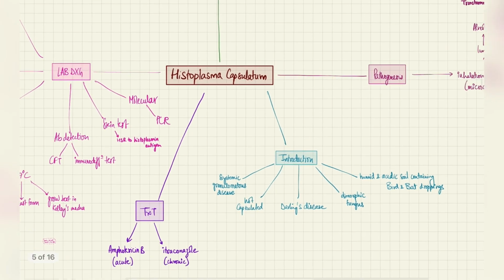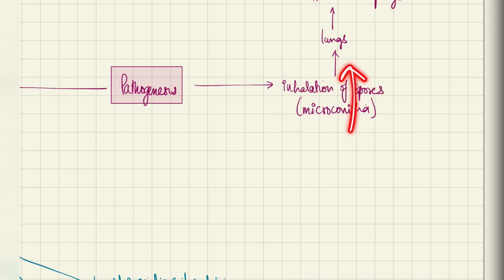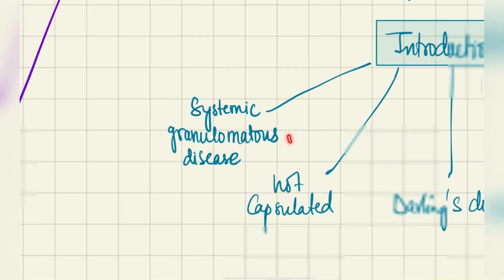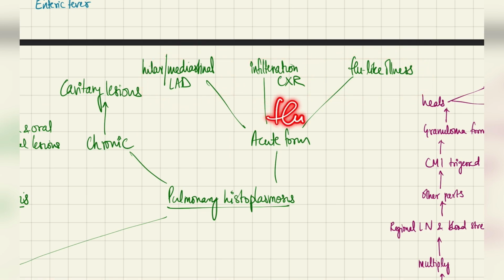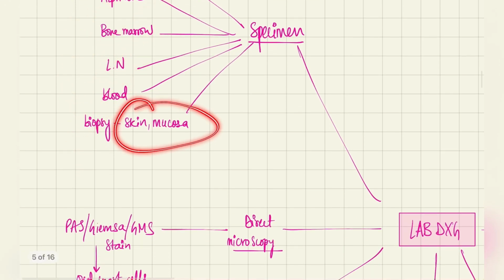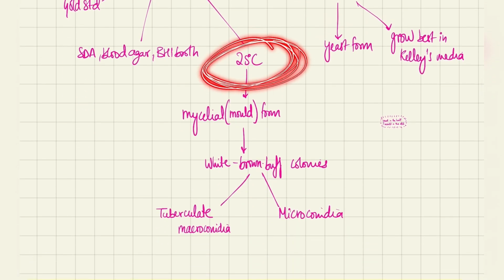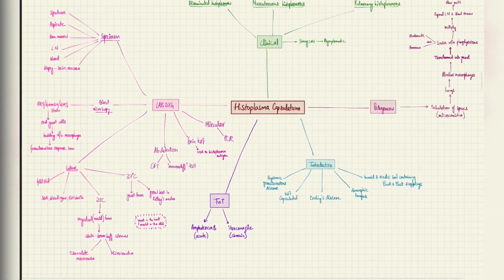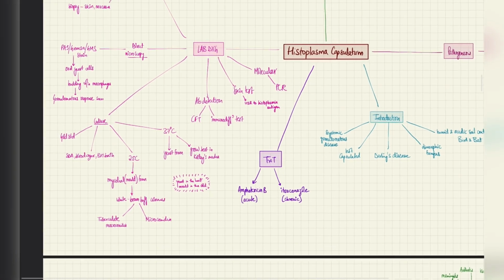Histoplasma Capsulatum | Bloodstream Infections | 2nd year MBBS | Microbiology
Hope you guys enjoy this short and crisp topic!!!

All information taken from Apurba Sastry textbook for microbiology